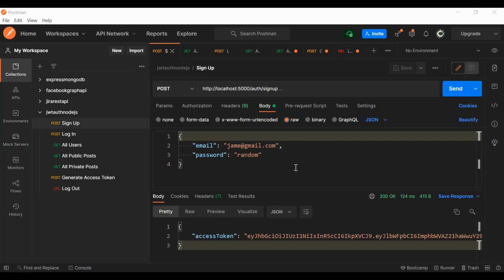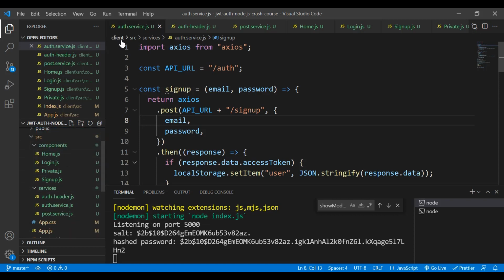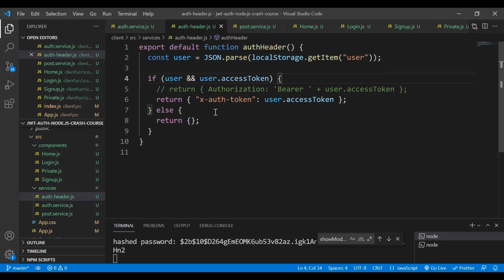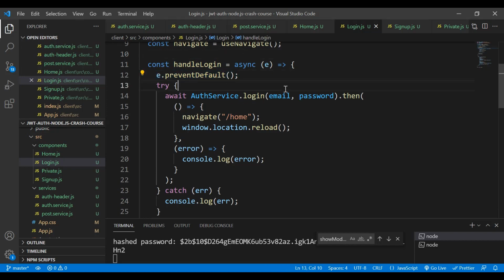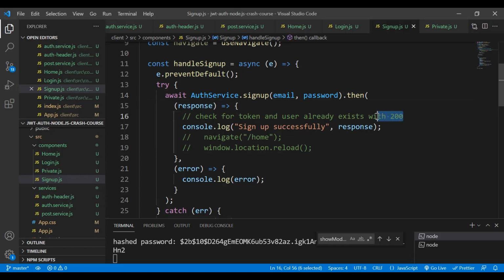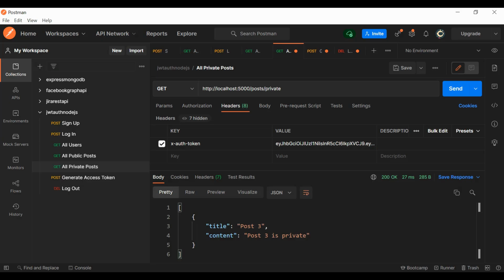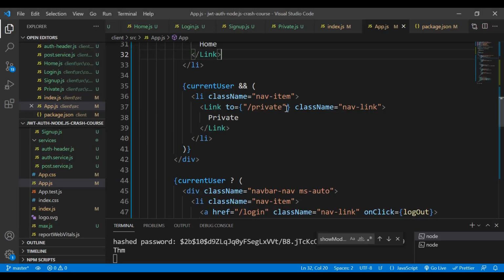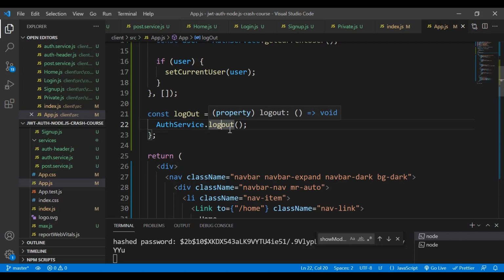React JWT Authentication - Sign up, Login, Logout & Private Route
React JWT Authentication - Sign up, Login, Logout & Private Route. The backend is in Node.js